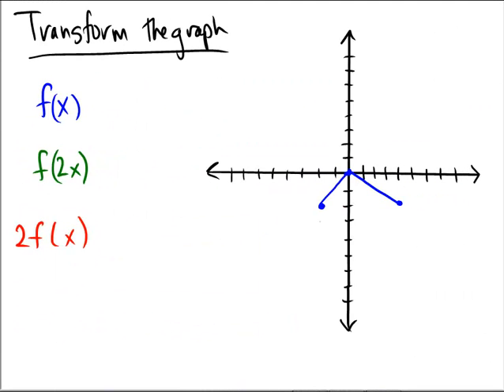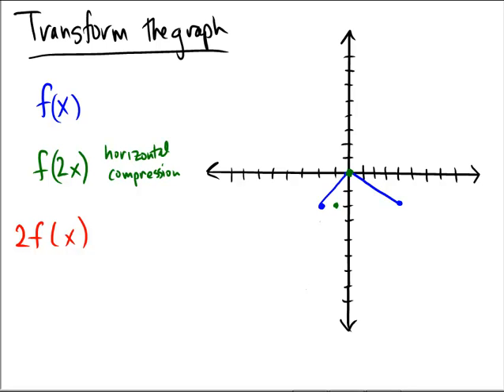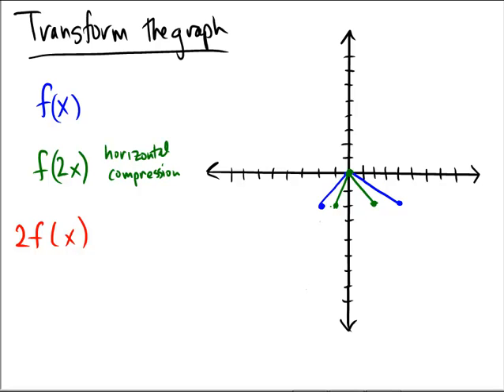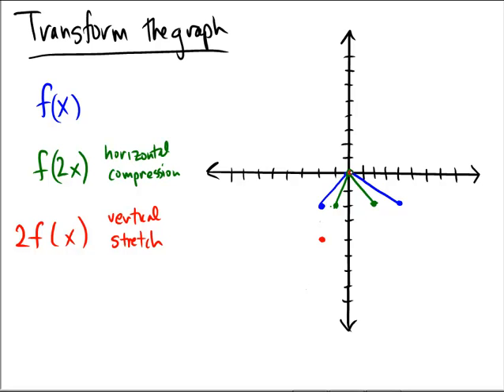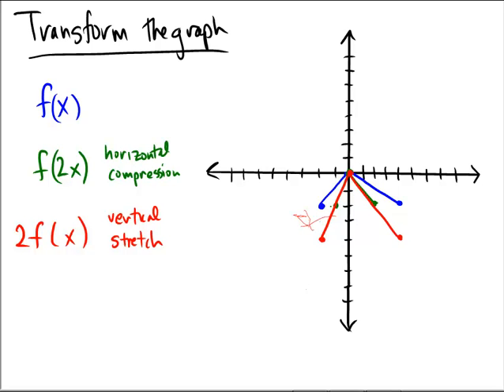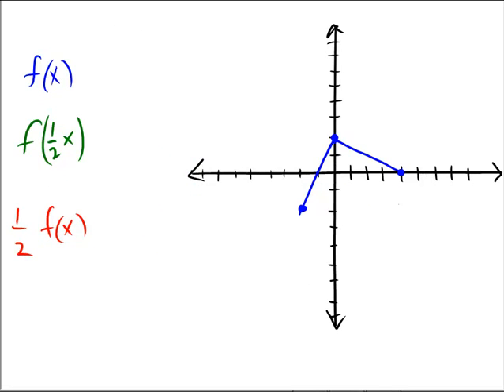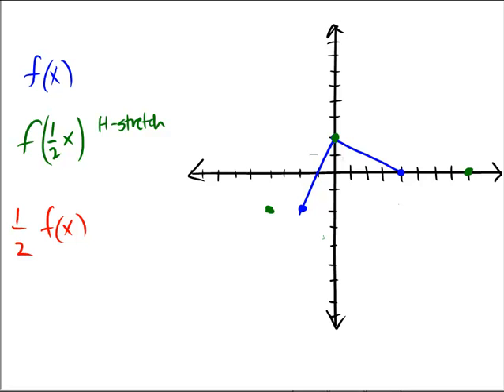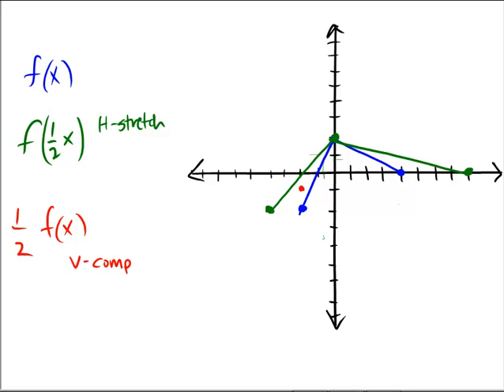Compressing and stretching a function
Transforming the graph of a function by shrinking or stretching